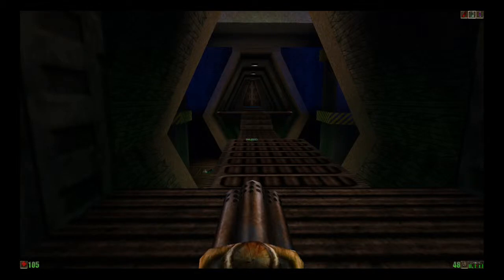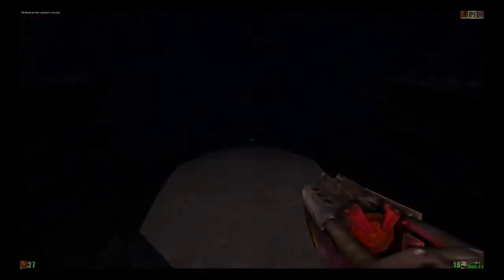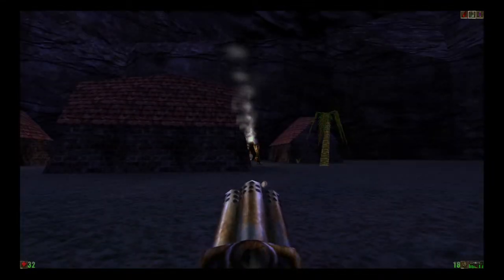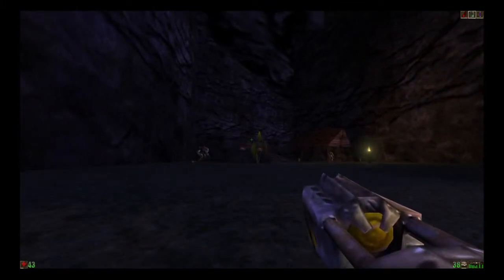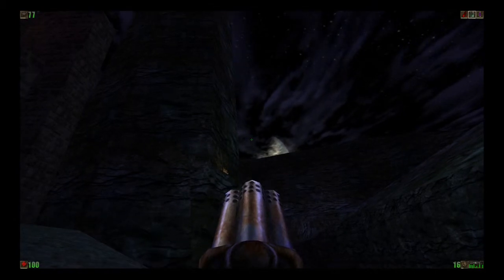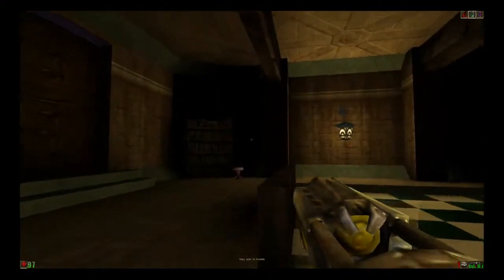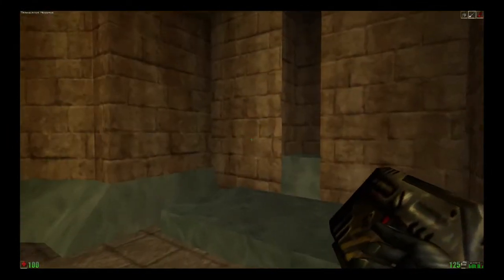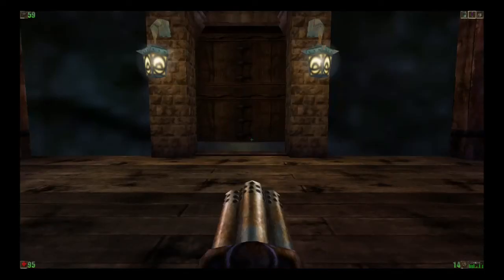Let's Play Unreal Gold 13: Rabbit Collateral Damage